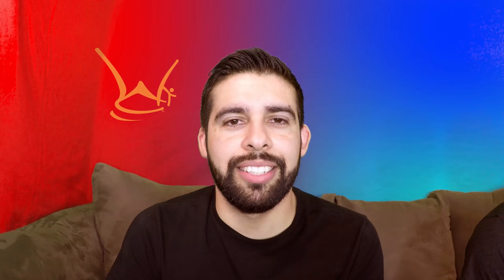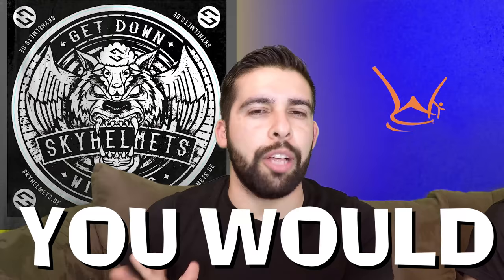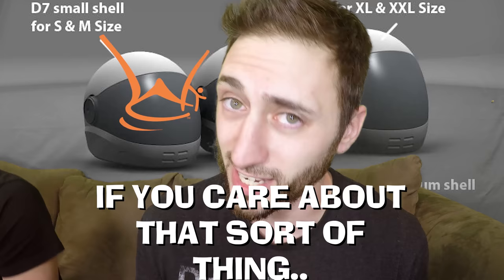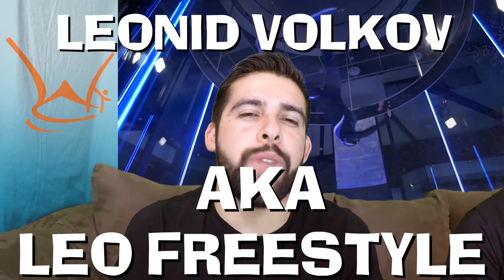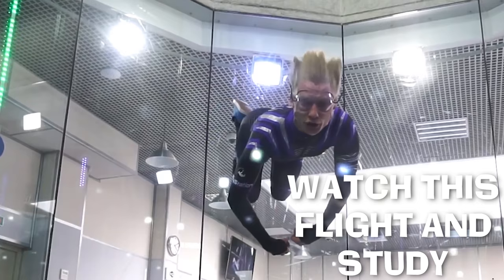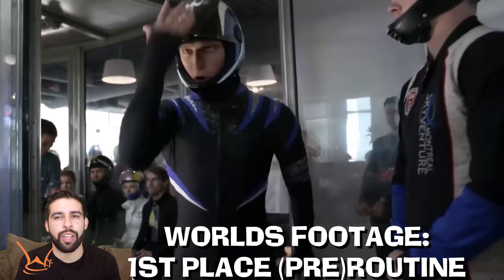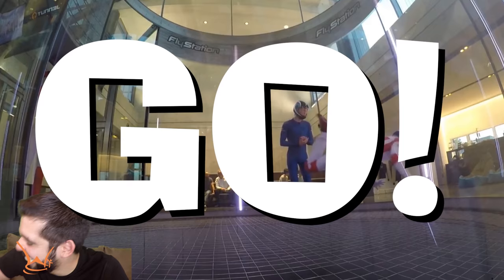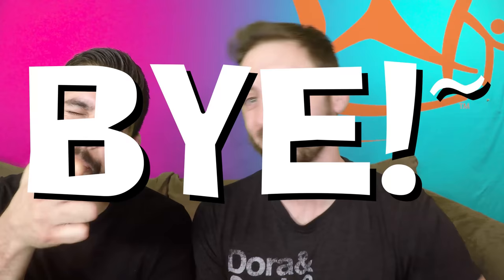Windy Tube Ep.10 - What's a 'Skyhelmets'? 'Leo Freestyle' who?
This Episode is dedicated to:
Jude J. Freese.
June 15, 2018
WELCOME TO ERF, KID.

SAM ENGLER CHANNEL:
It’s a secret don’t even try.

Artist: MIRO BELLE
Album: KISS THIS
Track: #1

SPECIAL THANKS TO:
Jurassic Park
Leonid Volkov
Skyhelmets Germany
Skydive Oregon